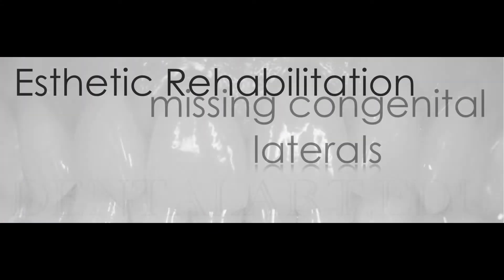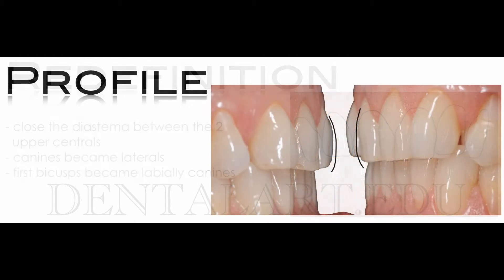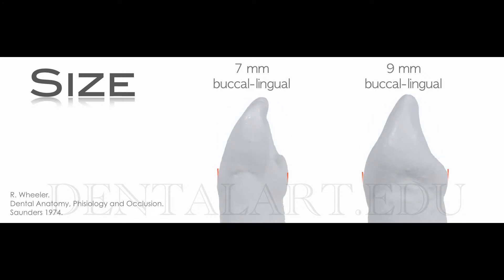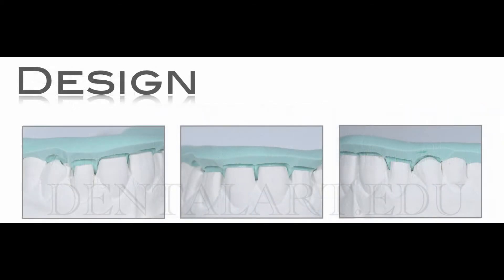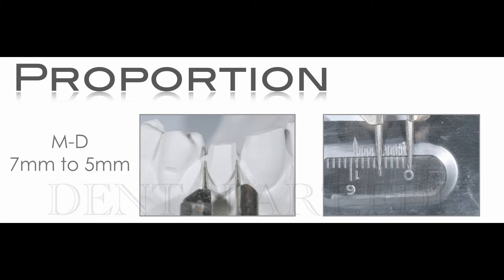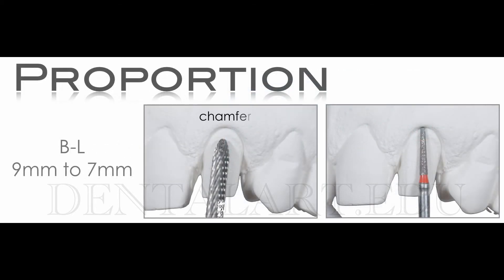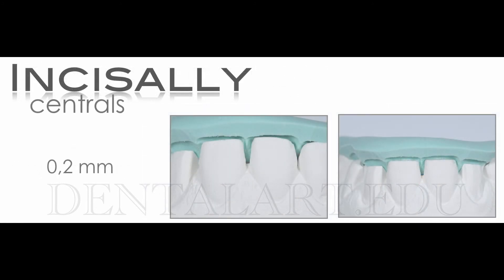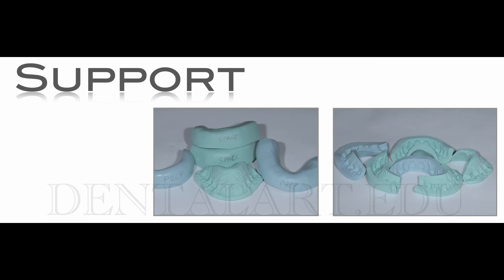Video lesson of Giuseppe Romeo , dental laboratory procedure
It is a big pleasure to publish the first video-lessons of my friend Giuseppe Romeo one of the best dental technician in the world.
"Esthetic rehabilitation . . .missing congenital laterals"
Step by step all technical procedures.
to not miss the second and third part and . . much more of what is about to come out.
Like, have a good vision and Share!